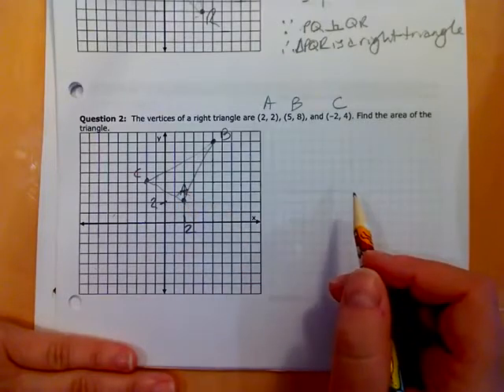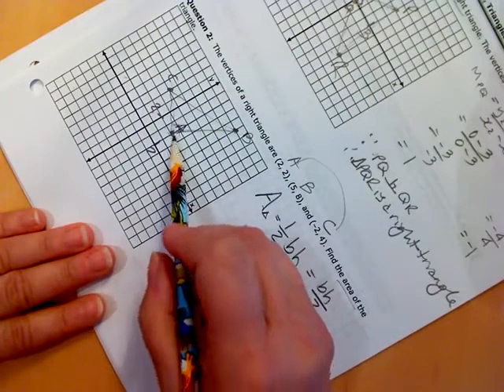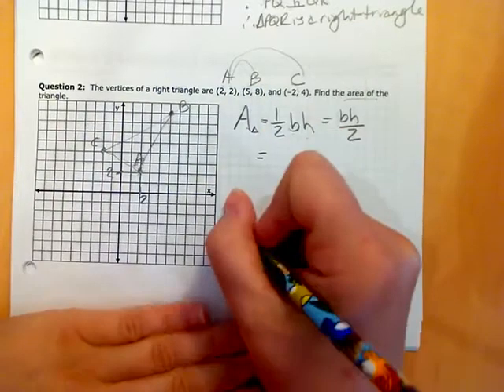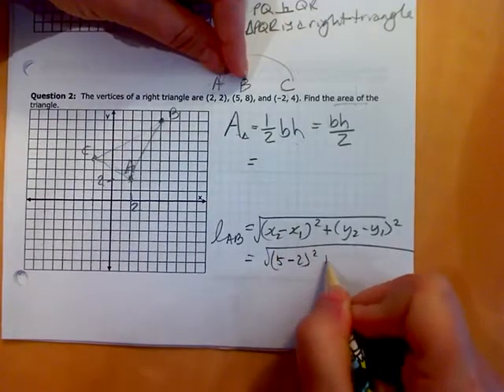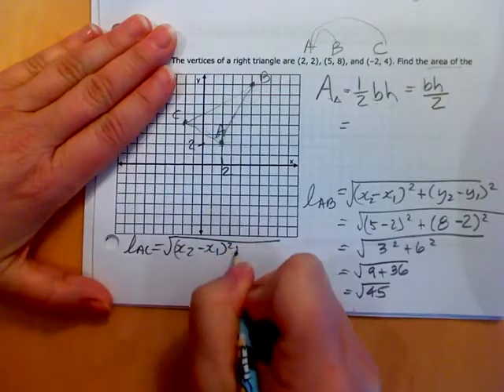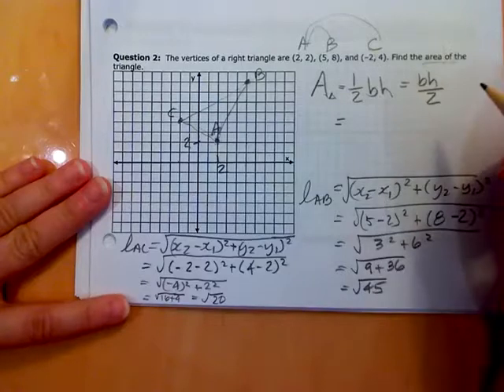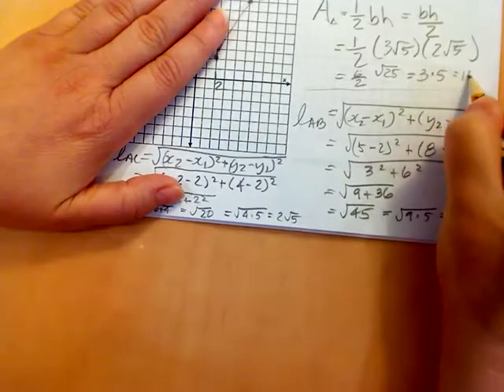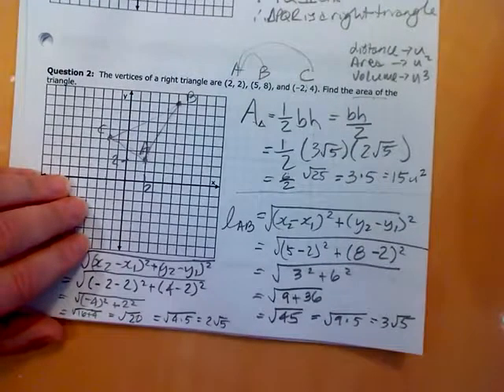2 6 Quadrilateral and triangles with length formula including finding Area